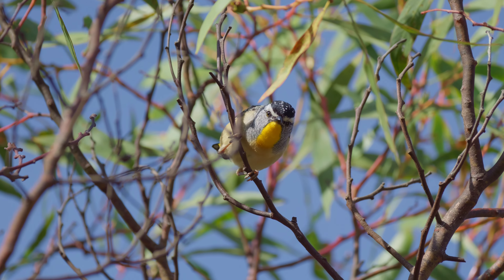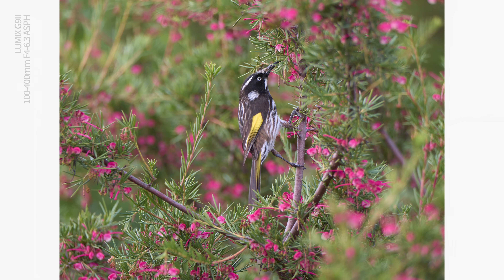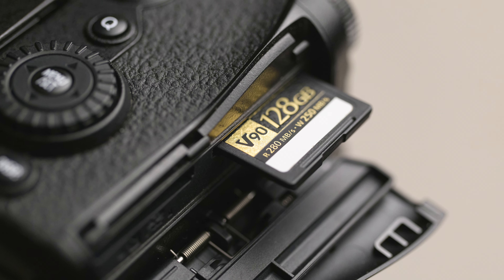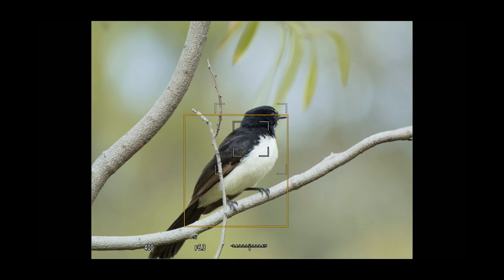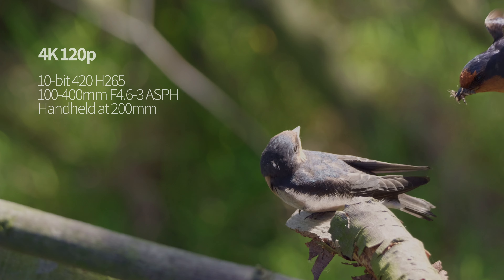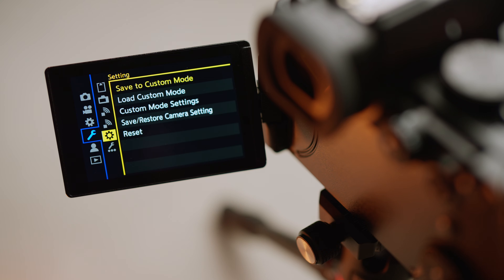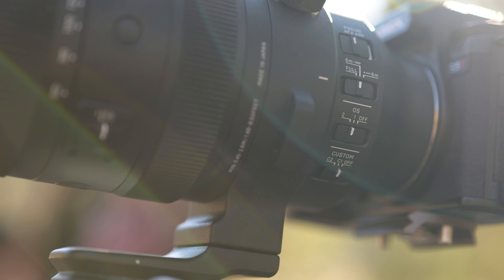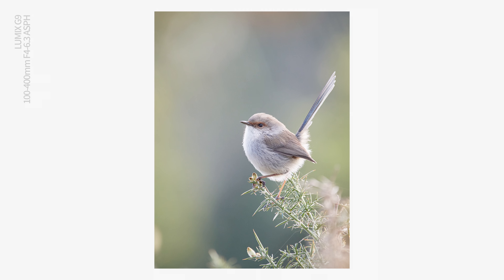Bird Photography on the LUMIX G9II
Today we’re doing a deep dive in the LUMIX G9II for capturing birds, and explore why the smaller sensor packs such big performance. We’ll compare this camera against full-frame options, and we're going to enjoy the company of some very lovely birds along the way

00:00 Intro
00:48 The Birds
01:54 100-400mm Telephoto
03:03 Continuous Burst Mode
04:28 Pre-Burst,
05:34 Fast Cards
06:48 Auto Focus
09:51 Baseline Setup
11:18 Video
13:57 Custom Modes
15:18 ISO Explained
17:21 Full Frame vs MFT
19:30 Professional G9II

My name is Ewen Bell and I am an ambassador for Sigma Lenses, and a LUMIX Australia. My videos are not sponsored, but I do receive assistance with camera gear from both Sigma and LUMIX.

SEE MORE PHOTOS LOTS OF PHOTOS
I made this channel so I can share my photography. If you want to see more of what I shoot, please checkout the photo essays on my website here:

THE PHOTOGRAPHY BLOG
Jump directly to my blog for loads of articles that delve into the philosophy of photography. It's a lot more than just cameras: